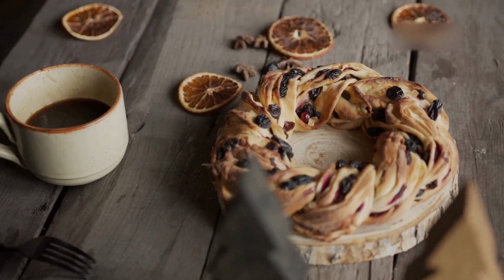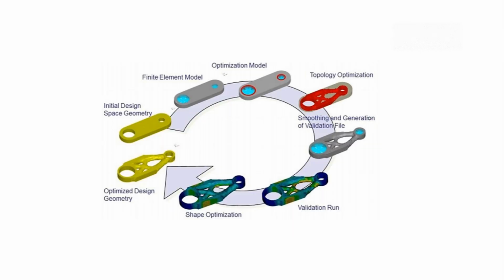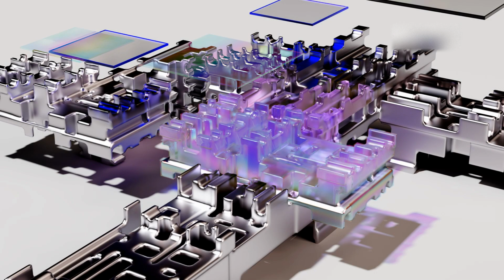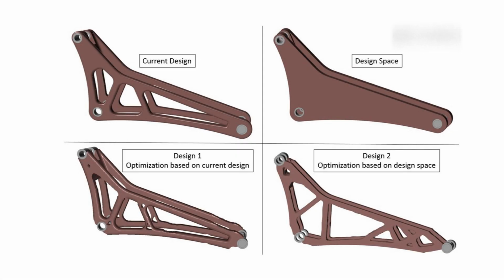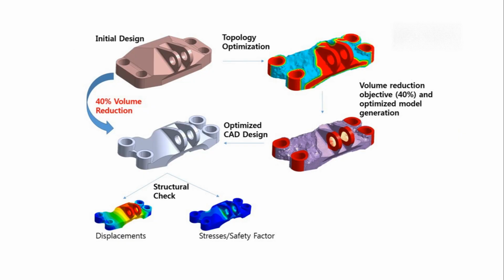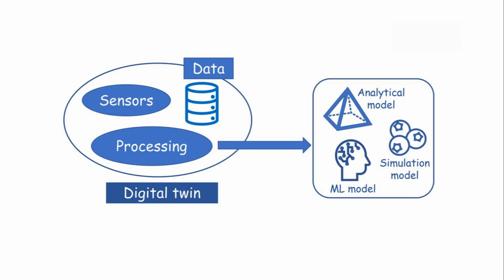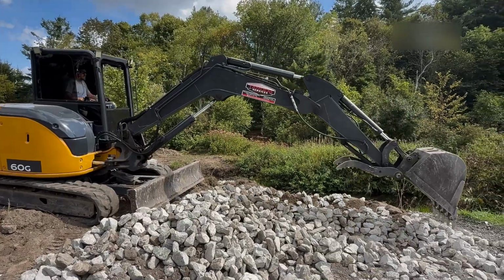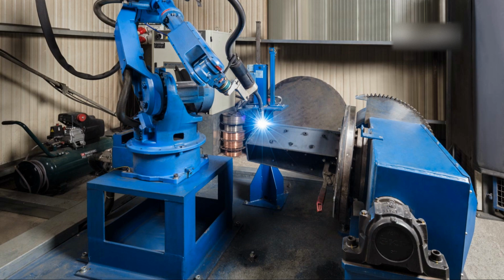How AI can Optimise Topology - the Nature Influenced Design?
🌿 Design Like Nature: The Power of Topology Optimization 🔧

Nature has spent millions of years perfecting efficient, resilient structures—and now engineers are learning to do the same. In this video, we explore topology optimization, a powerful design technique that mimics nature’s way of building strong yet lightweight forms.

Discover how mechanical engineers use advanced algorithms to remove unnecessary material, reduce weight, and enhance performance in components used across aerospace, automotive, and heavy machinery industries. From bone-inspired structures to organic-looking machine parts, topology optimization is reshaping the future of engineering.

Whether you're an engineering student, a design professional, or just fascinated by the intersection of technology and nature, this video will open your eyes to a smarter way of designing.